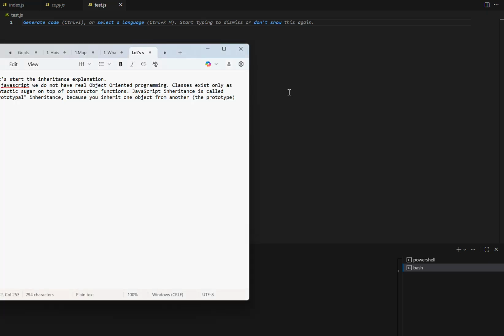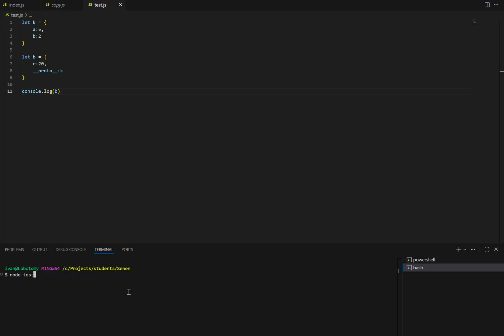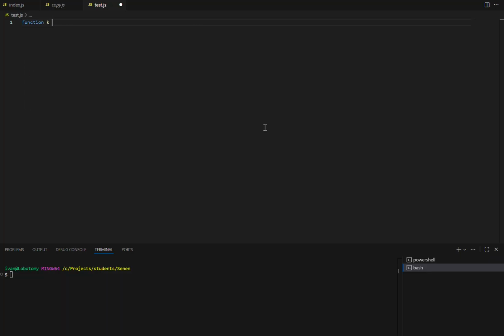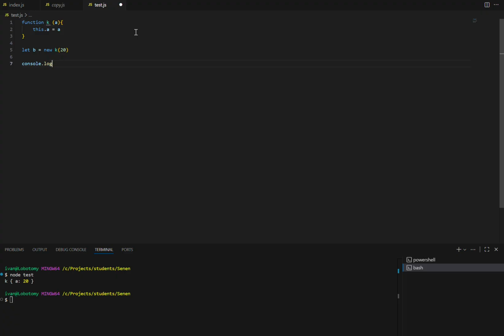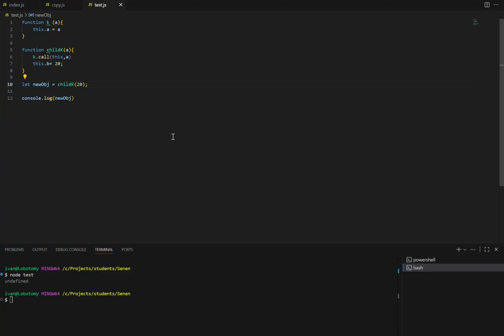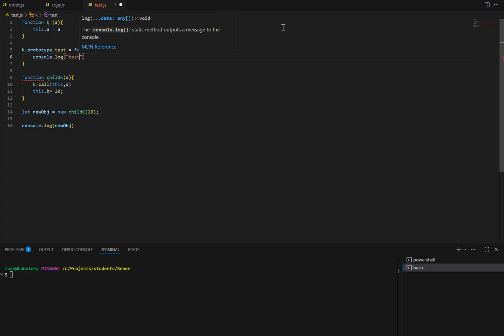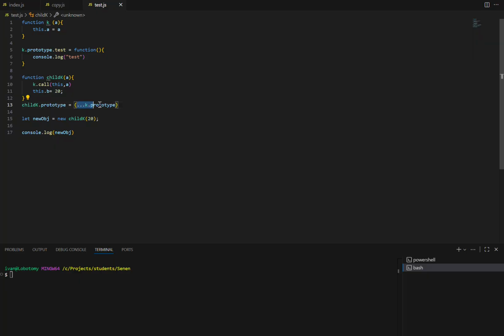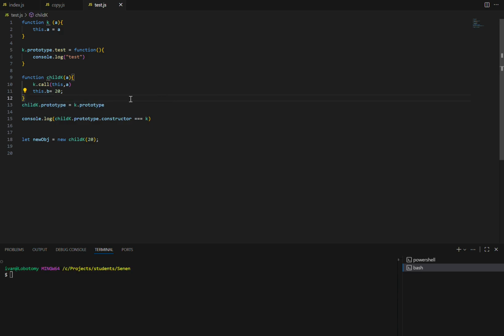Constructor function inheritance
Constructor function inheritance in javascript